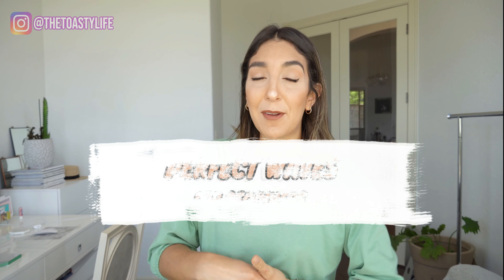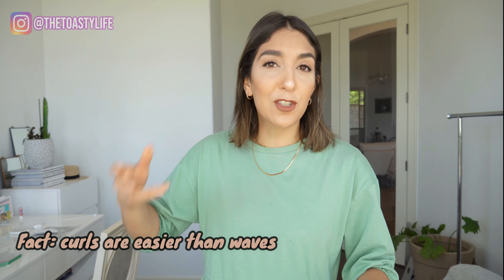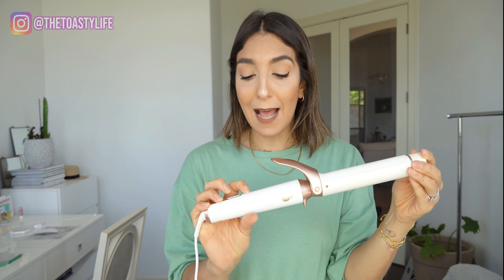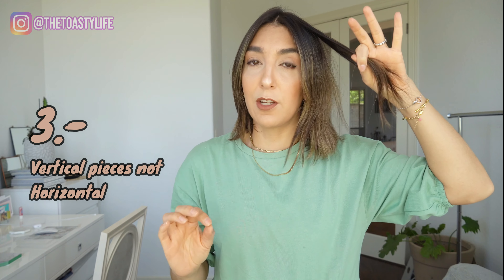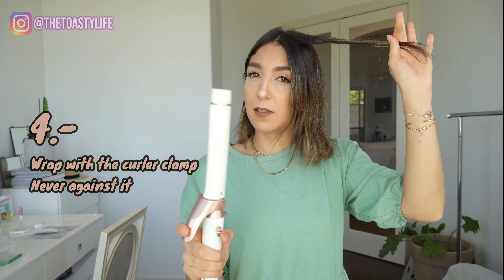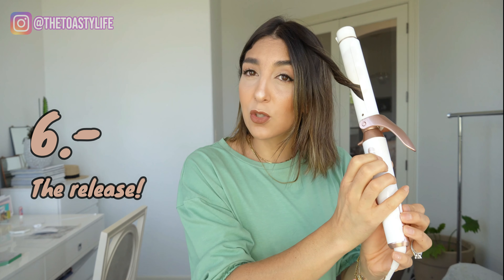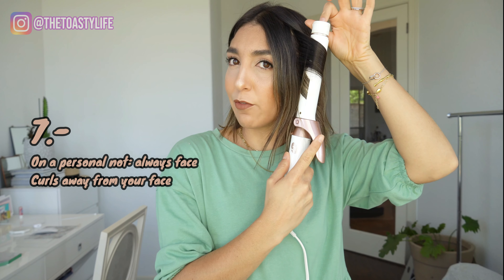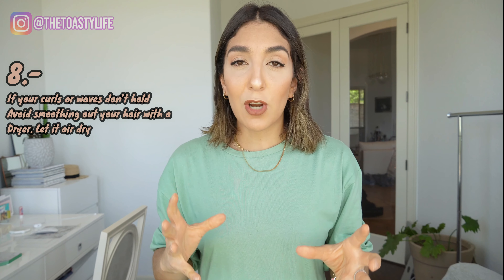PERFECT WAVES FOR BEGINNERS: TIPS & TRICKS // THE TOASTY LIFE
Breaking down the perfect wave process for you ladies! from the tools, techniques and personal preferences no matter your hair length. NOTE: for the purpose of this video I lowered the heat setting to be able to go slower and not burn my hair off, DON'T leave the curler on your hair that long, especially if using it at a higher heat setting.

Tools:
Convertible Base (single)
1.25" clip barrel (single)
Convertible Clip set (base + 3 sized barrels)